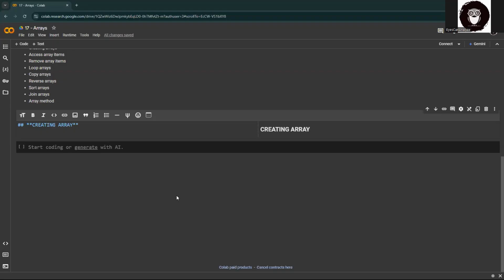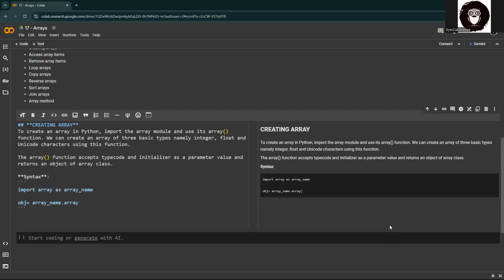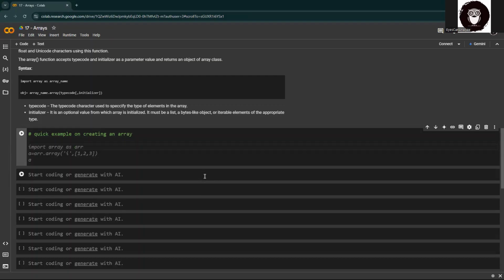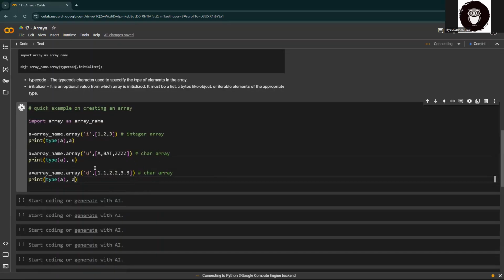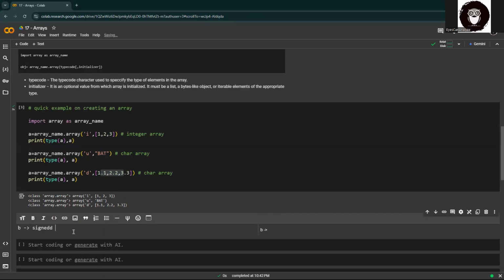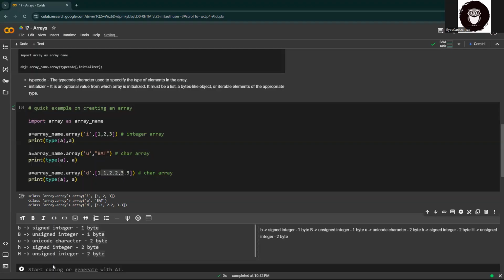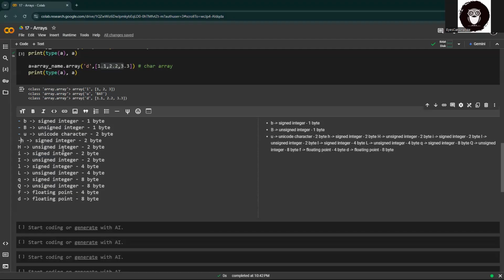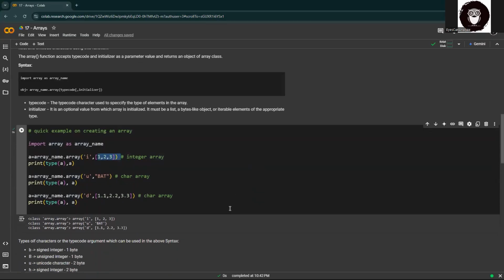PYTHON - Array - Creating array